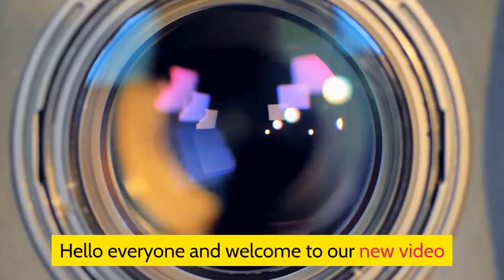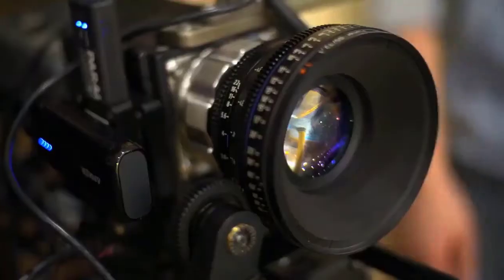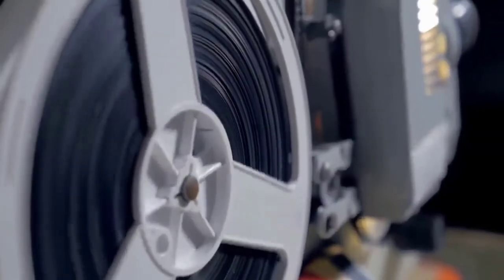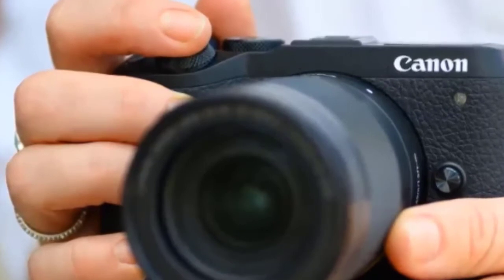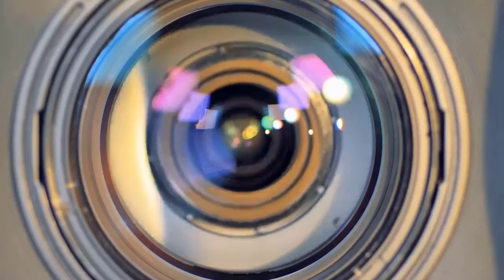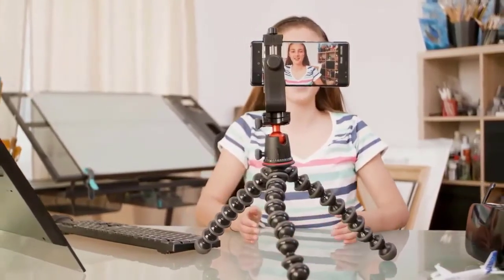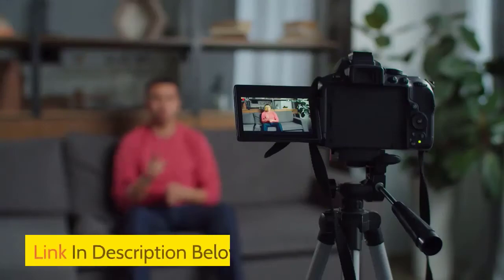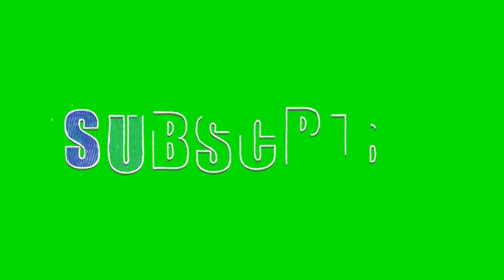Best 5 Vlogging Cameras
► Links to the TOPIC we listed in this video:

1.Olympus OM-D E-M5 Mark III
🔗 UK Price

2.Canon PowerShot G7 X Mark III
🔗 UK Price

3.Sony α6400
🔗 UK Price

4.Canon EOS M6 Mark II
🔗 UK Price

5.Panasonic Lumix G90/G95
🔗 UK Price

cheap vlogging camera,cheap vlogging camera 2019,best budget vlogging camera,
best budget vlogging camera 2019,budget camera for vlogging,cheap camera for vlogging,
budget camera for vlogging 2019,cheap camera for vlogging 2019.